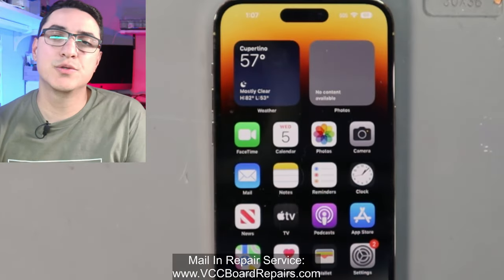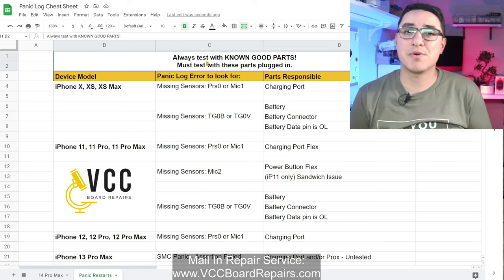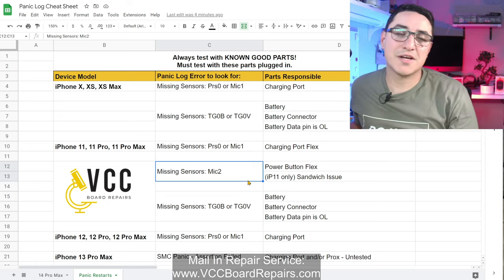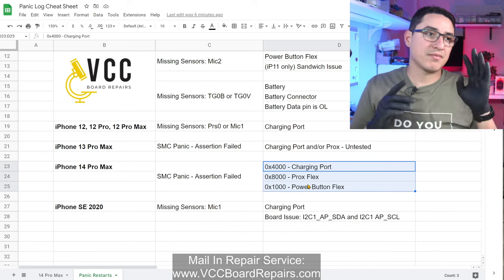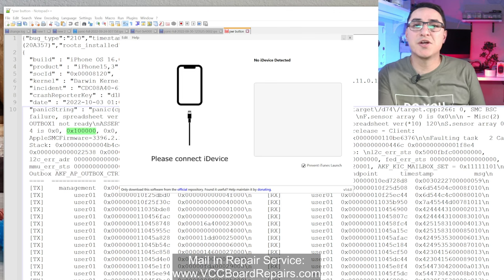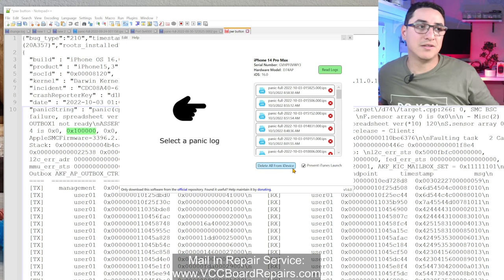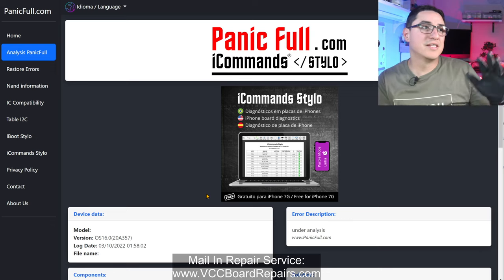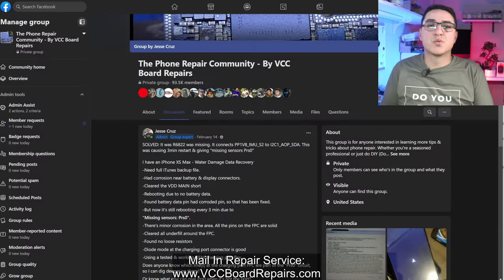What Is Causing Your iPhone To Randomly Restart? How To Use Panic Logs To Diagnose.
Here's why your iPhone is restarting every 3 minutes.

It could be a parts issue. Let’s learn to read the panic log, so you can quickly diagnose the issue & solve it.

Each model will have required flex cables that need to be plugged in, so it doesn’t randomly restart. Or reboot every 3 minutes.

You can find the panic log at: Settings - Privacy & Security - Analytics & Improvements - Analytics Data - and look for the files starting with panic-full….

Let me know which panic logs have you seen & how did you solve it, below!

🏆Become a member of my new Private Community of VIP Techs

Timeline:
0:00 Intro
0:35 How to find the panic logs
1:55 My Panic Log Cheat Sheet
5:52 Latest iPhone SE 2020 Long Jumper Solution for 3 min restart/no touch
6:47 Diving deep into the iPhone 14 Pro Max panic logs
8:05 New feature for the Panic Log Analyzer - Delete Panic Logs
9:20 How to find the panic log in 3u tools
10:12 How to use PanicFull.com
11:34 Other Panic Log errors you may see
12:02 Example of iPhone XS Max where I had Prs0 3 min restart due to R6822 missing
13:35 Advice on how to not be a bad technician
14:33 Summary of the video & the tools I covered
14:54 I am looking for people to contribute to the Repair Wiki. It's a paid job.
15:39 Bye!